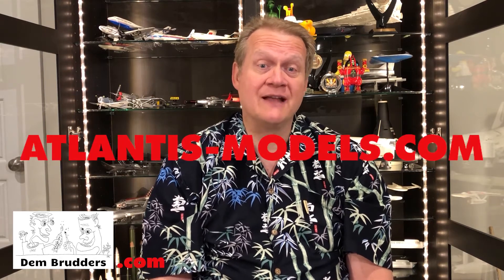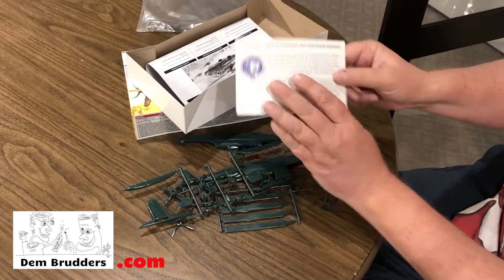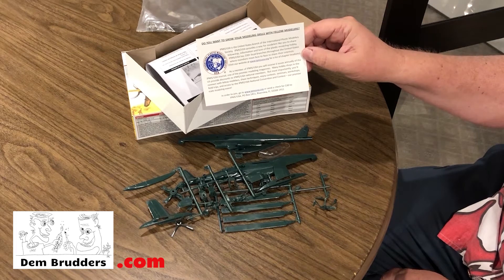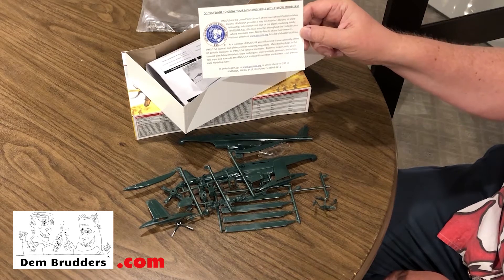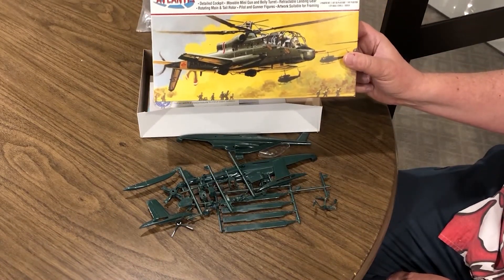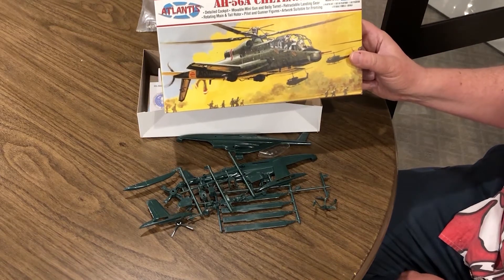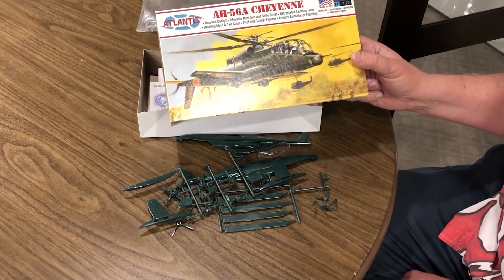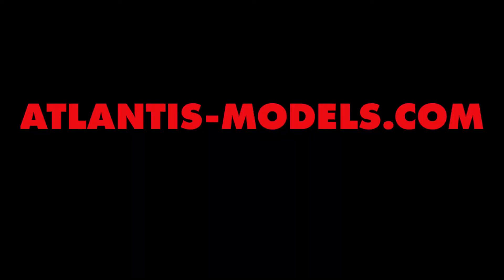Dem Brudders Presents: 1/72 AH-56 Cheyenne Helicopter by Atlantis Models - A Video Kit Review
Join Dem Brudders for their FIRST YouTube video - a review of Atlantis Models' 1/72 AH-56 Cheyenne helicopter model kit!